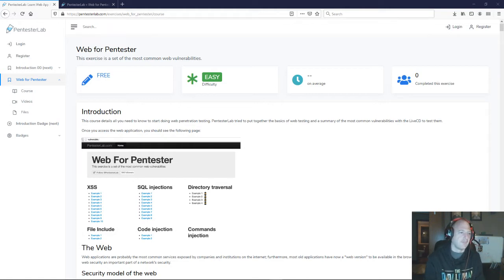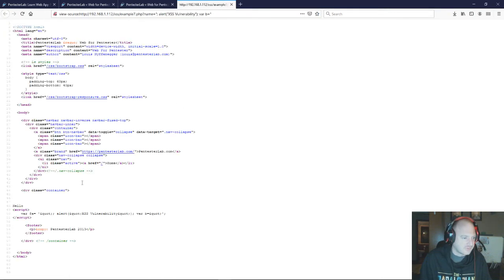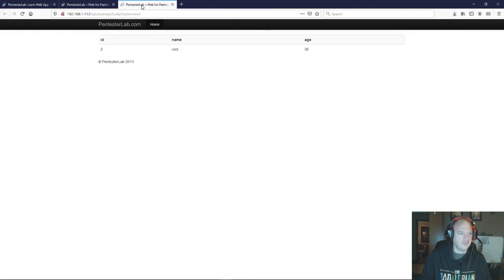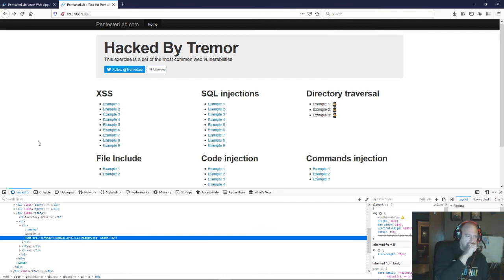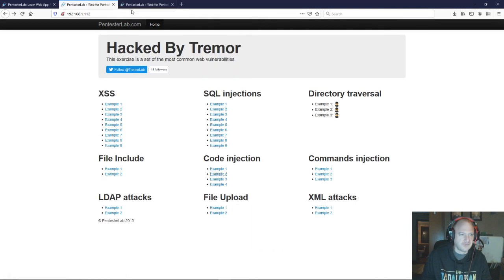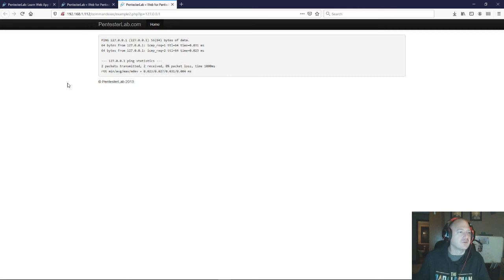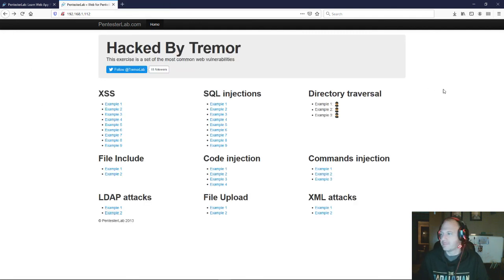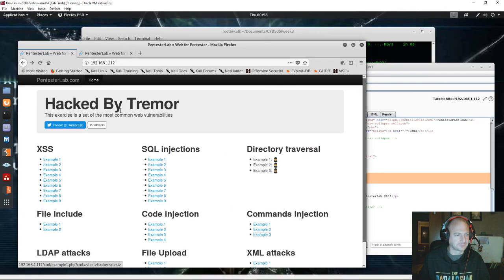Web for Pentester - Complete Walk-through of all examples.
For my MS Cybersecurity at St. Bonaventure University, a complete walk-through of Web for Pentester by Pentesterlab

In just under a quick hour, 30+ examples of XSS, SQLI, Code Injection, and more.